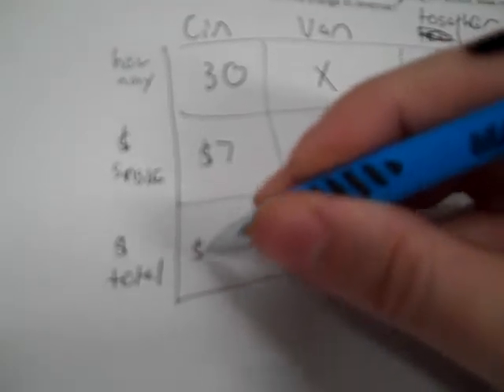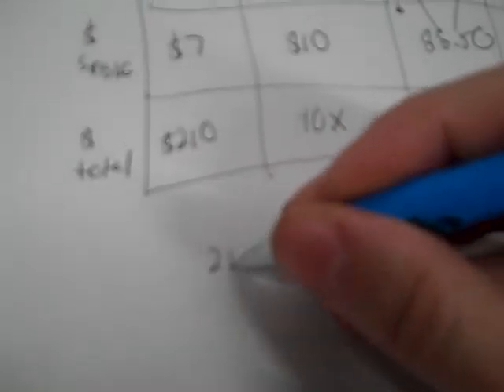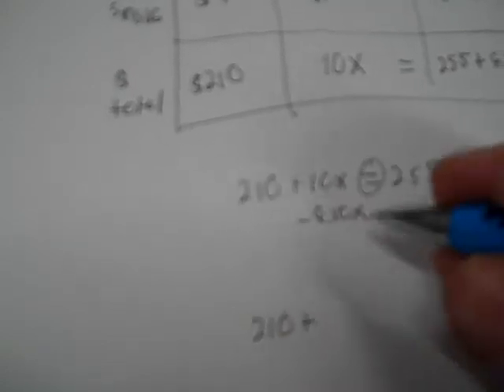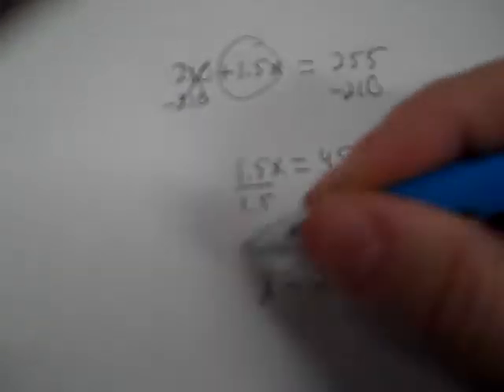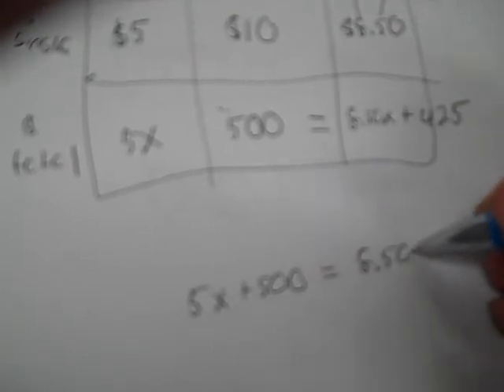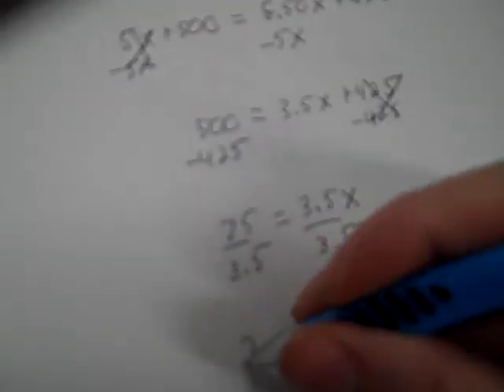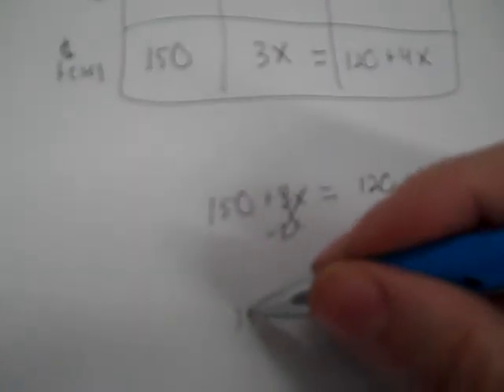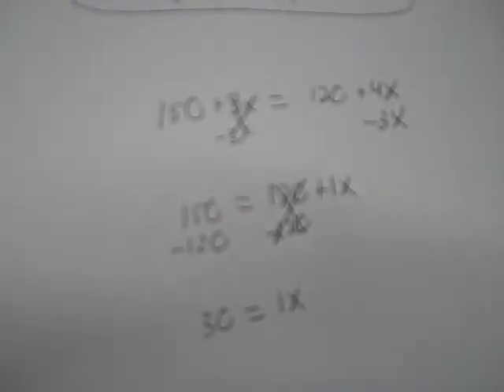2 Algebra 1 Enrichment